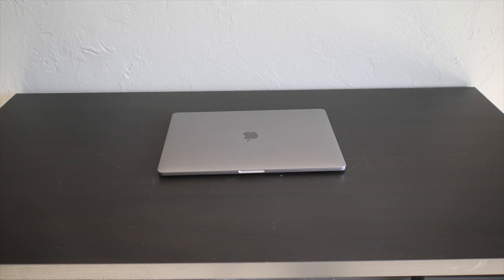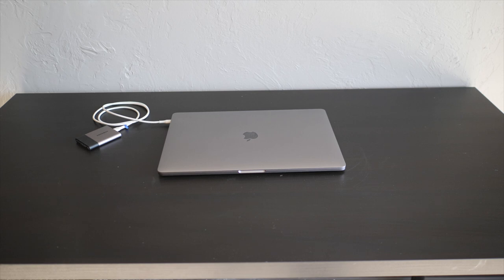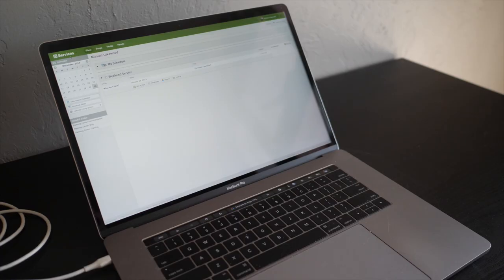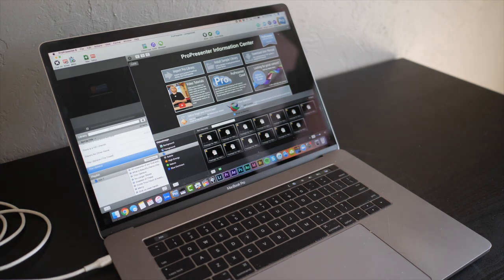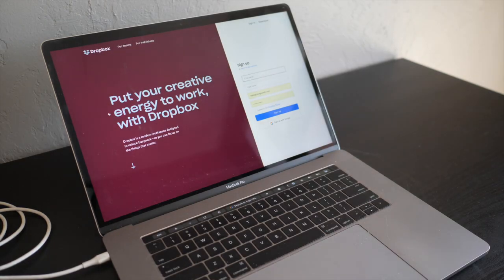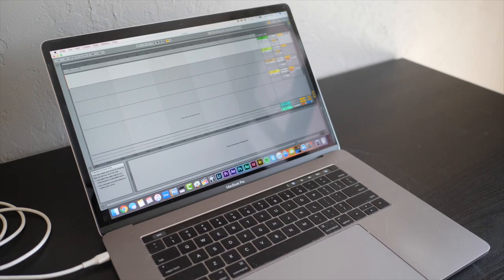HOW TO BUILD A WORSHIP SONG LIBRARY...THE SMART WAY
In this video, you’ll learn how to build a quality worship song library in an efficient way that will save you hours of worship prep down the road.